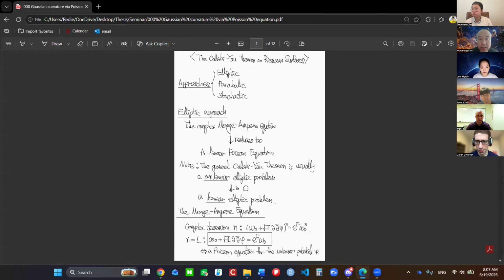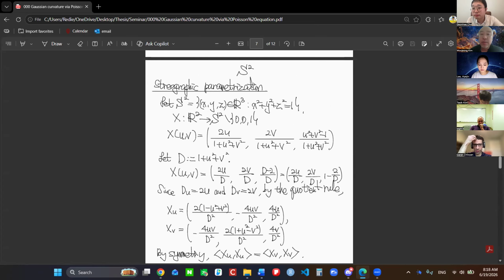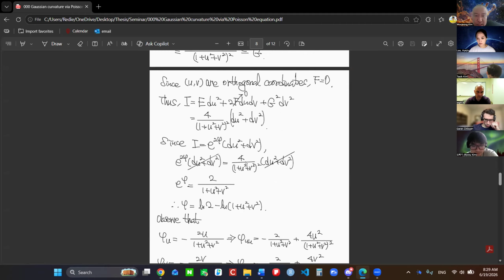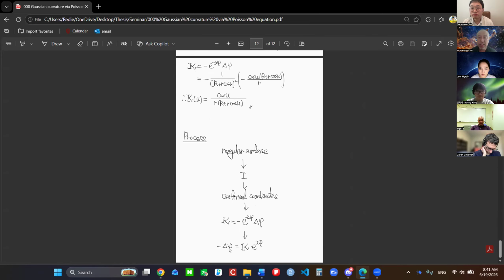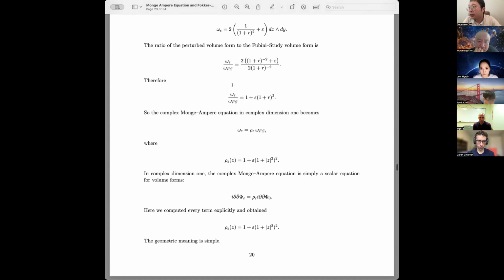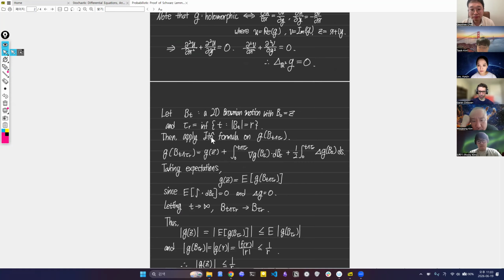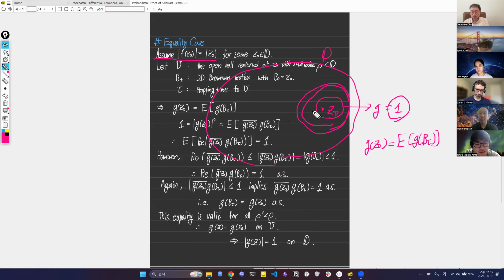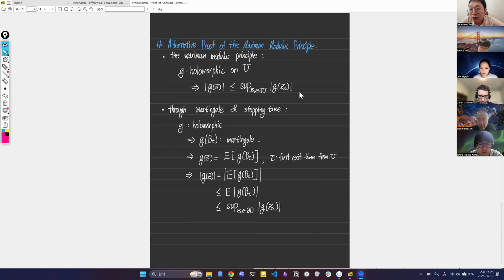[Geometry-Probability-QC Seminar] Gaussian curvature=Poisson Eqn, Stochastic way of Schwarz lemma